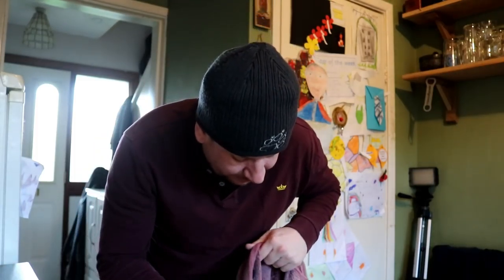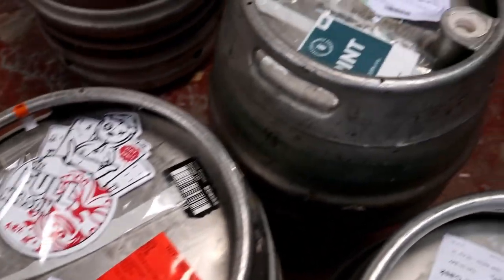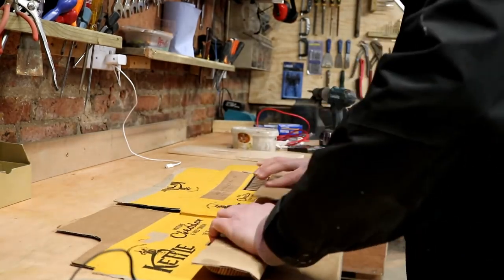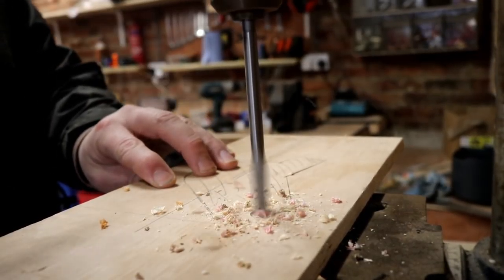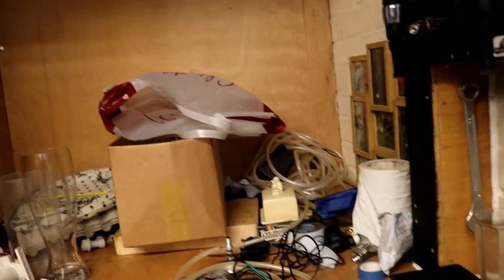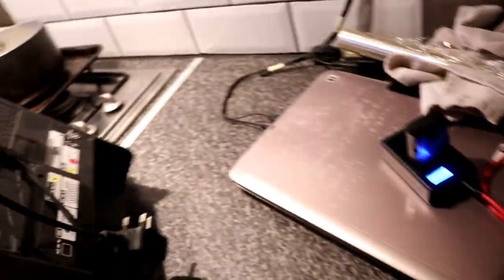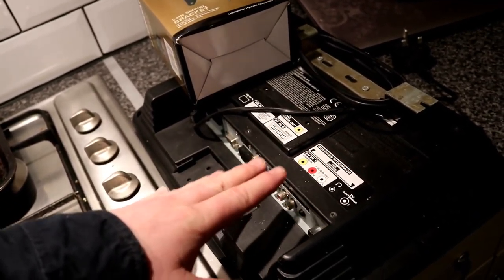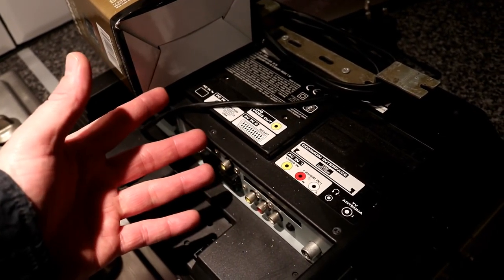Banana (Abi Picked The Title)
FYI this episode does not feature any Bananas.